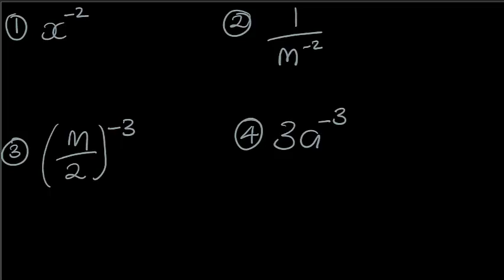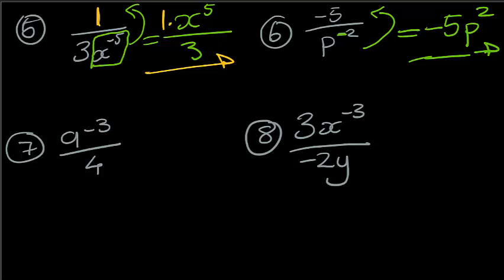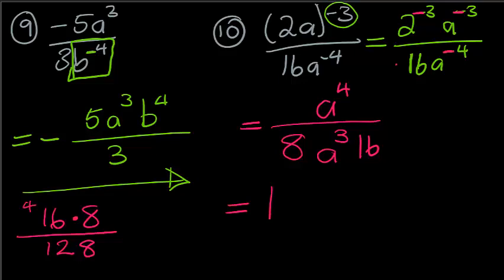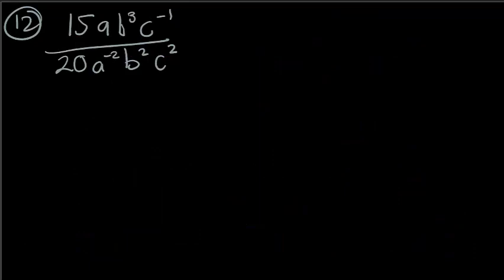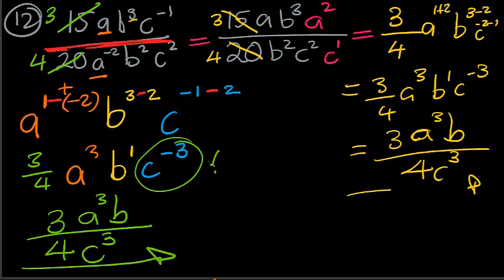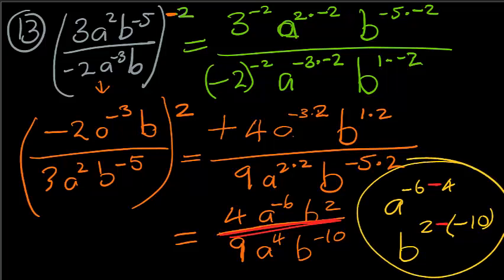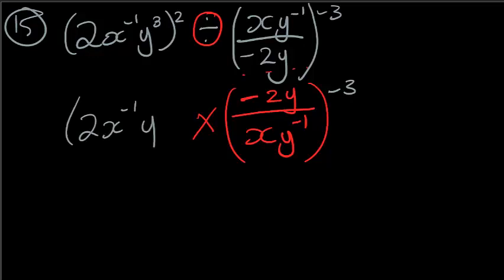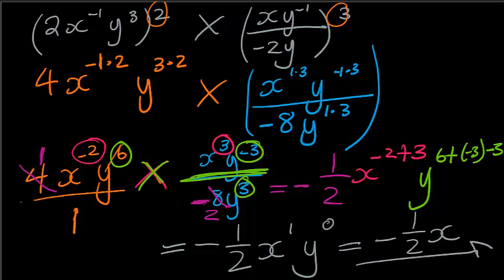Exponents Ex 2